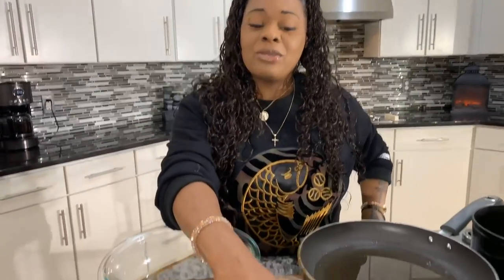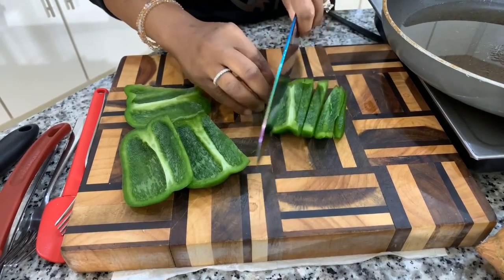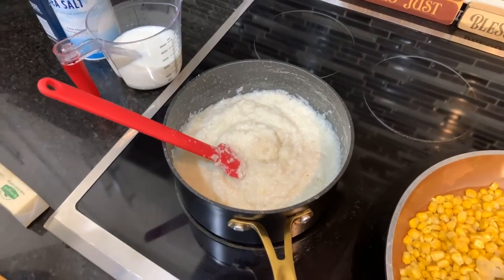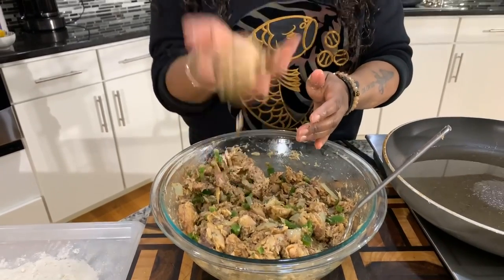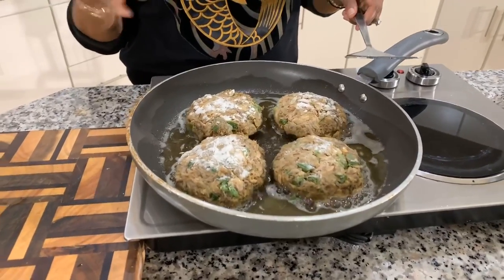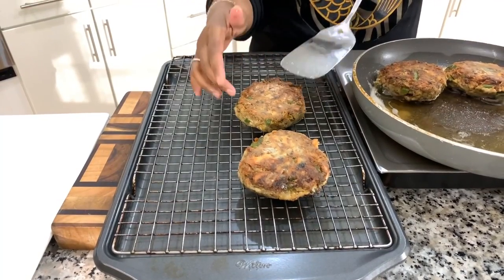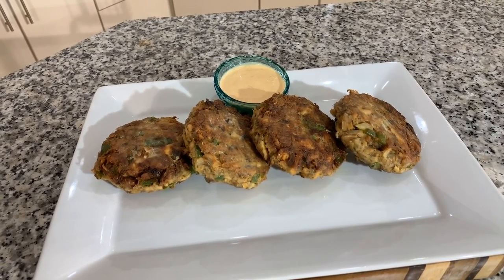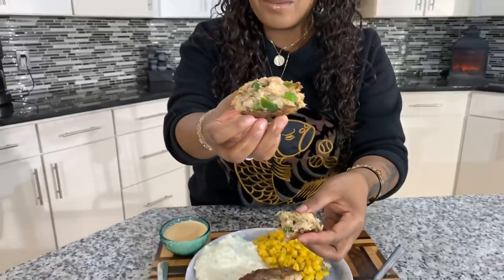How to make Delicious Jack Mackerel Patties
00:00-Intro
00:08-Fullvideo
14:00-outro
How to make Delicious Jack Mackerel Patties Welcome everyone to my channel and thanks for watching if you haven't Subscribed make sure you subscribe and click on the notification bell to be notified when I upload new content.
  In todays video I showed you all How to make Delicious Jack Mackerel Patties Gina Young this recipe was so much fun to make and the taste is so Delicious.
  If you love good food you have found the right channel or if you want to learn how to cook you also have found the right channel because I love to show people how easy it is to cook I want to show the world that cooking can be stress free.
  After making this video I must admit I ate two of the Jack Mackerel patties and it taste so good I had to stop myself lol😊
  make you some Gina Young Style
until the next video God bless you all good night.

INGREDIENTS
SALT PEPPER GARLIC POWDER PARSLEY FLAKES
2 LARGE EGGS
BREAD CRUMBS
SAUTEED GREEN BELL PEPPER AND ONIONS
FLOUR TO COAT OUT SIDE OF PATTIE
GRITS WATER AND MILK SALT AND PEPPER
SWEET CORN